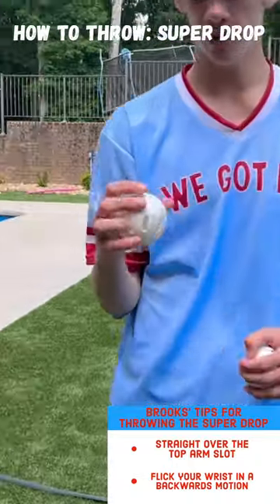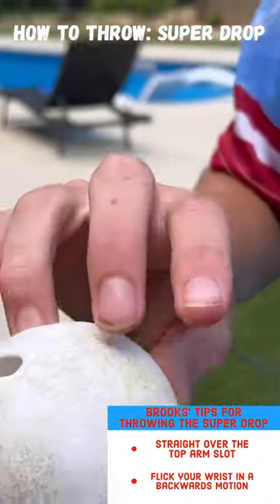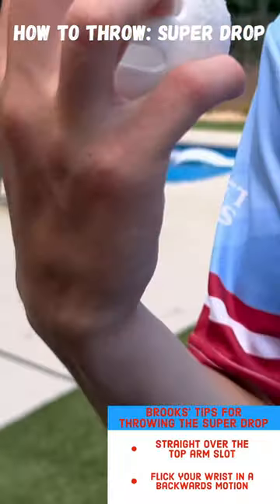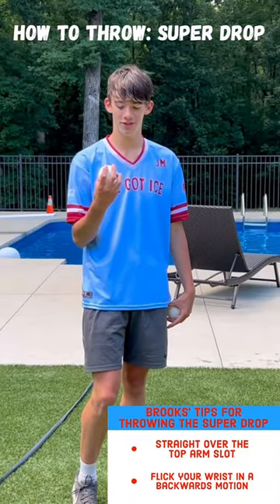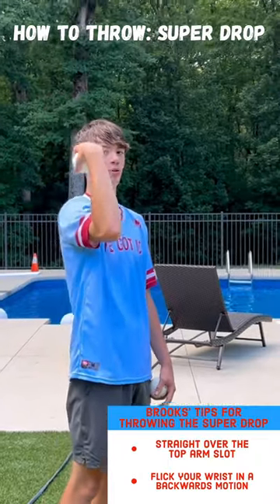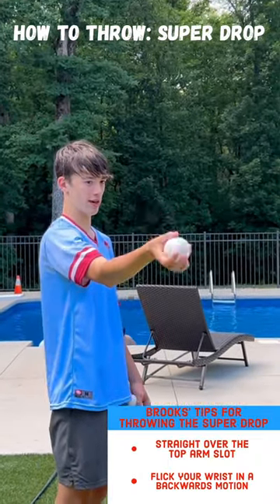How to Throw one of the NASTIEST Pitches in Wiffle Ball